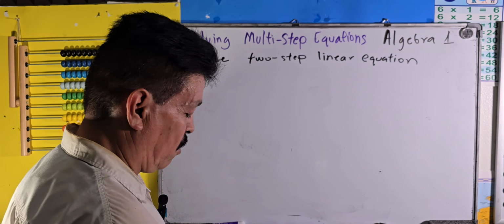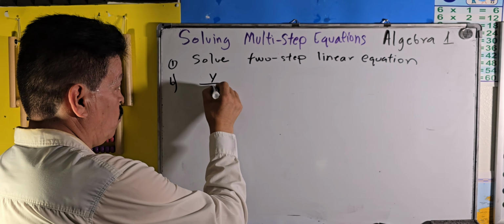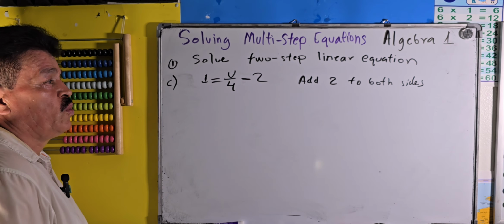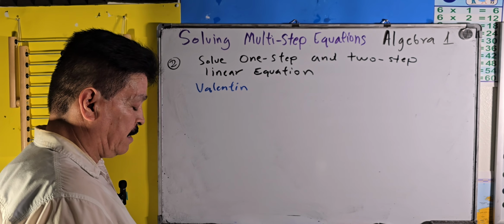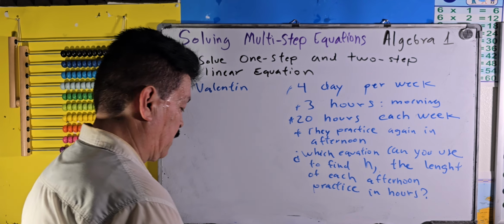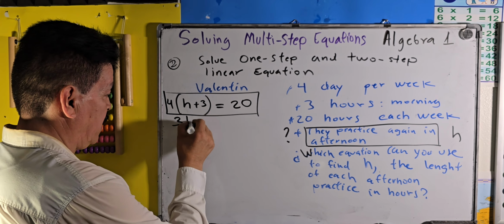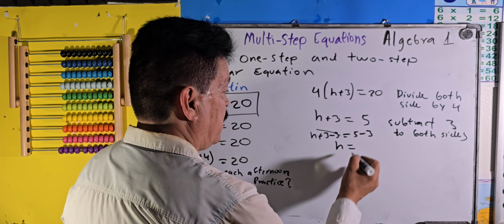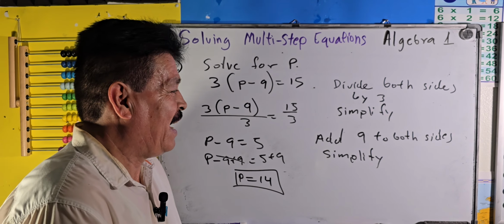MASTERING HOW SOLVING MULTI-STEP EQUETIONS | ALGEBRA 1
MASTERING HOW SOLVING MULTI-STEP EQUATIONS | ALGEBRA 1
MADE EASY WITH EXAMPLES AND EXERCISES

Mastering Multi-Step Equations | Algebra 1 Made Easy with Examples & Exercises

Unlock the secrets to solving multi-step equations in Algebra 1 with this step-by-step tutorial! In this video, you'll learn how to isolate the variable by applying the correct order of operations—using addition, subtraction, multiplication, and division—across both sides of the equation. Whether you're just starting Algebra or need a refresher, this lesson will help you build a strong foundation.

We walk through clear, realistic examples such as:

Solve: 3x + 5 = 2x + 11

Solve: 4(2x - 1) + 3 = 19

Solve: 5x - 2 = 3(x + 4)
Each example is explained in detail with logical steps to avoid confusion and build your confidence. After learning the method, you can test yourself with practice exercises included in the video!

Don't forget to pause, take notes, and try solving along with me! This video is ideal for students, parents, and educators looking to improve their algebra skills.